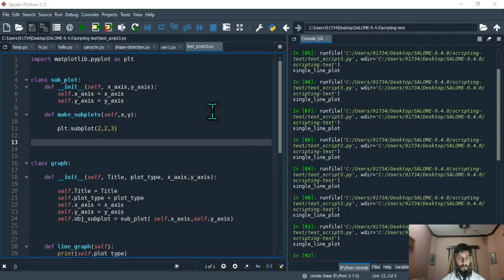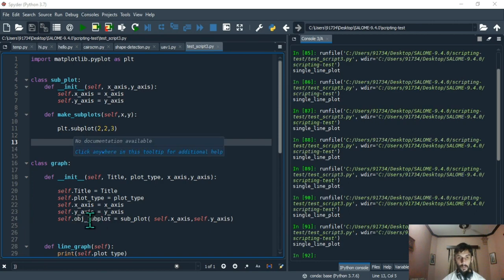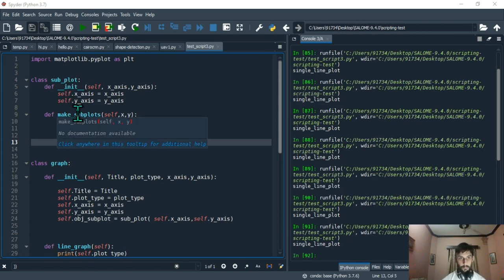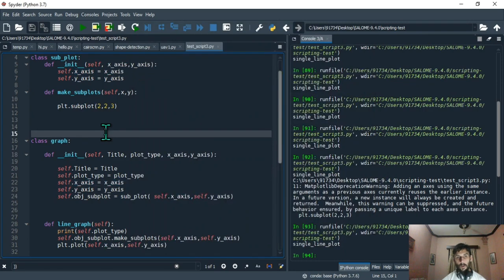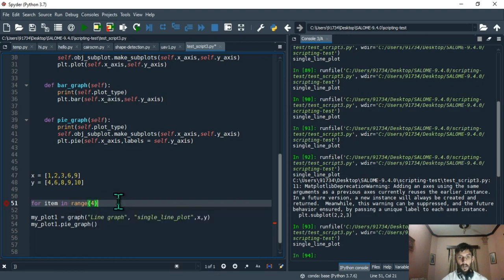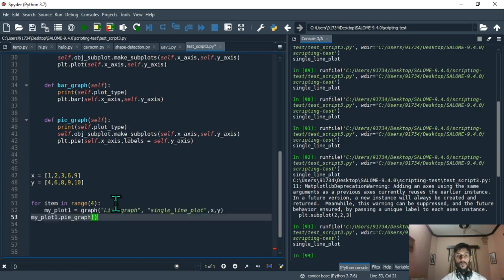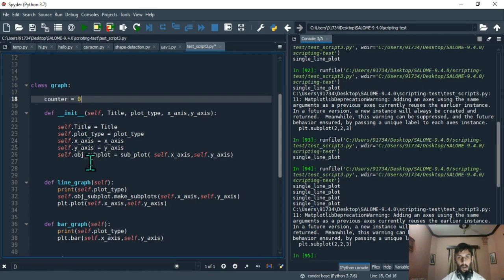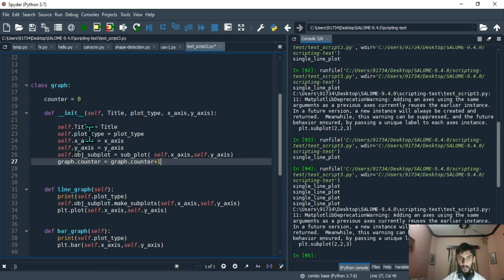Lecture 6 Class Variable and For Loop in COMPOSITIONS Part 2 to populate subplots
For Loop in COMPOSITIONS to populate subplots